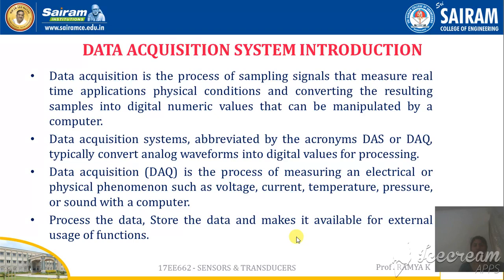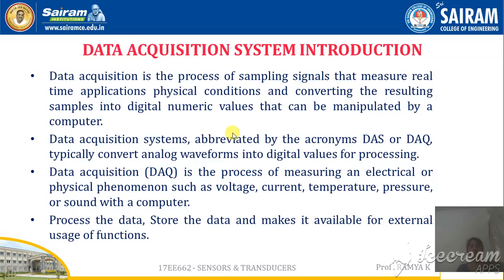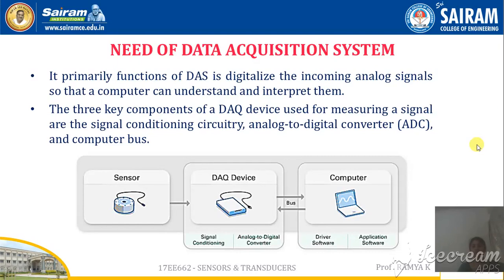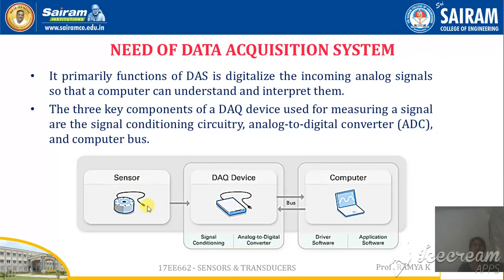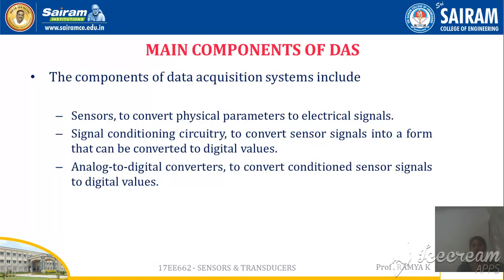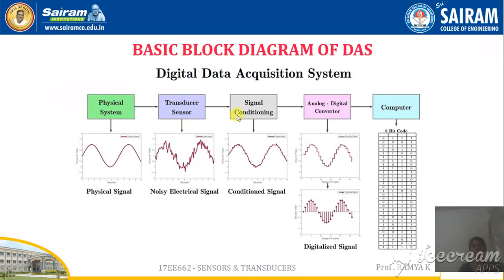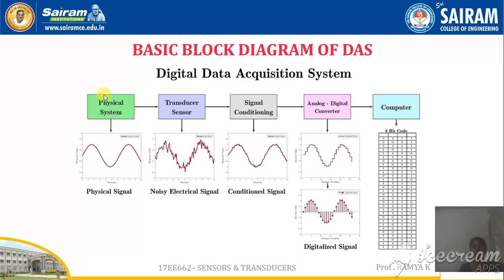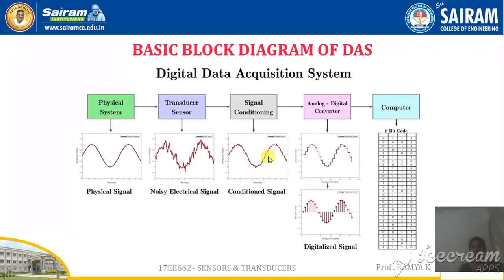Lecture Video_17EE662_Module - 3_Data Acquisition System_Ramya K